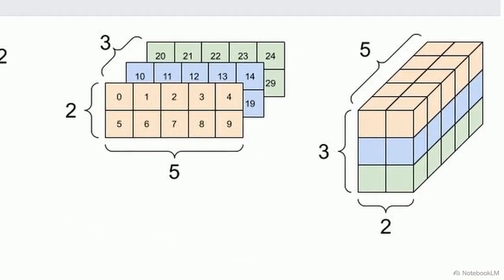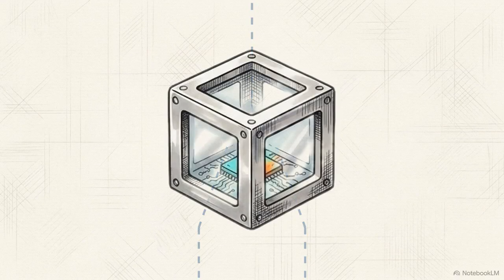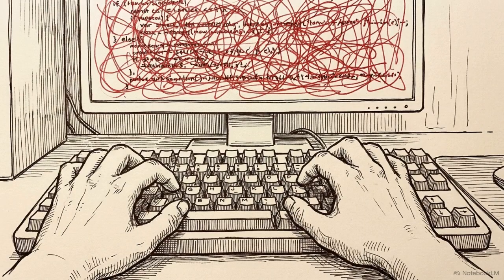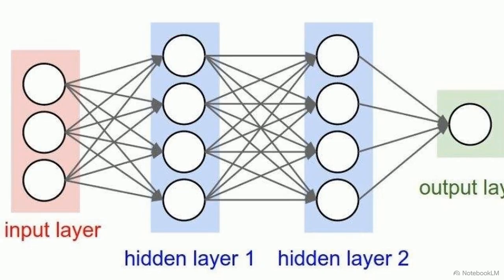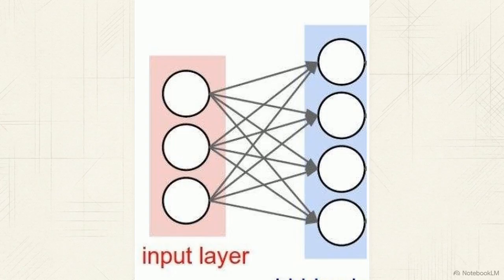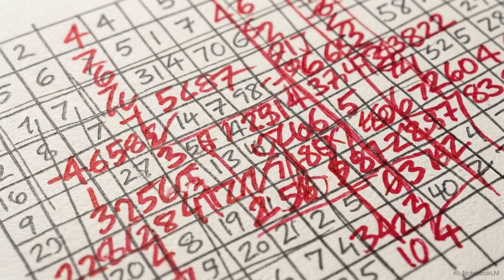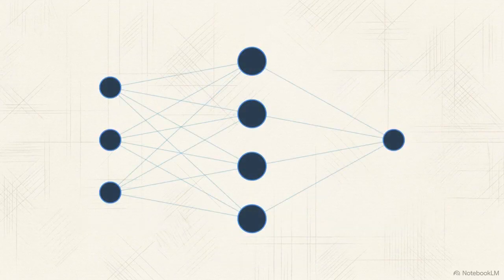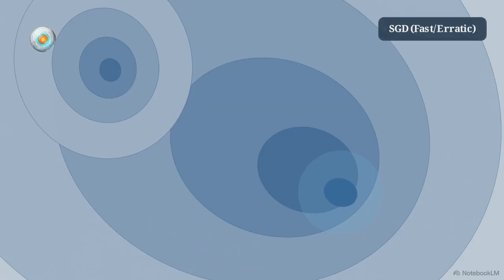Lecture 10: Deep Learning Fundamentals | Neural Networks, TensorFlow & Keras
Lecture 10: Deep Learning Fundamentals

This final lecture introduces Deep Learning and the architecture behind artificial neural networks. We explore how modern AI models are designed, trained, and optimized using TensorFlow and Keras.

Topics Covered:
• TensorFlow and Keras frameworks
• Neural network architecture and layers
• Building models using Keras Sequential API
• Activation functions: ReLU, Sigmoid, and Softmax
• Loss functions and optimization algorithms
• Gradient Descent and Stochastic Gradient Descent
• Vanishing and Exploding Gradient problems

This lecture provides the foundation for understanding how deep learning models learn complex patterns and power modern Artificial Intelligence applications.